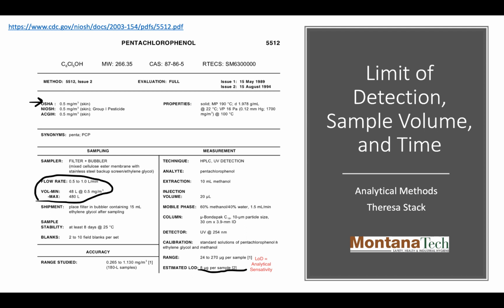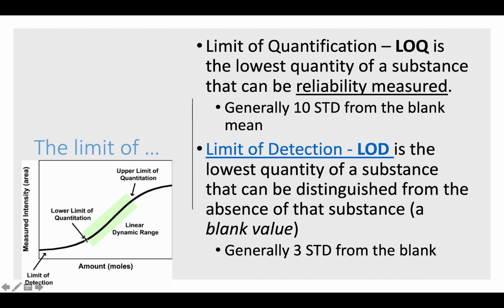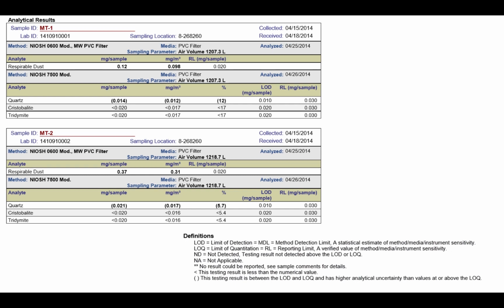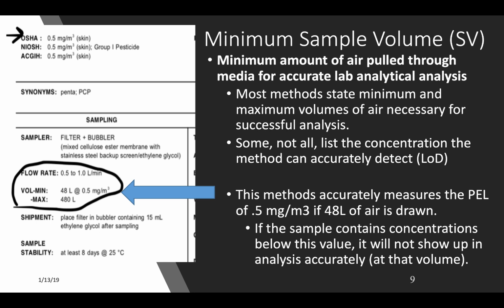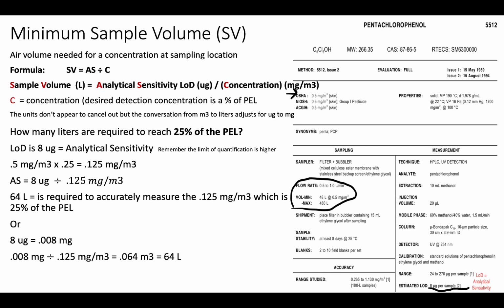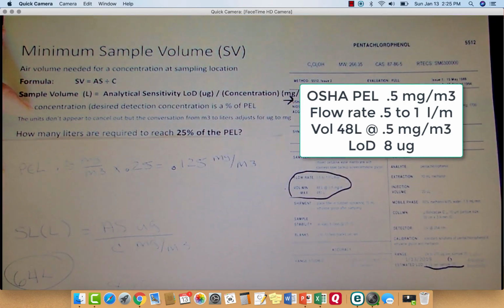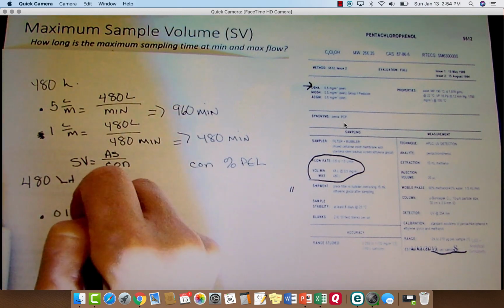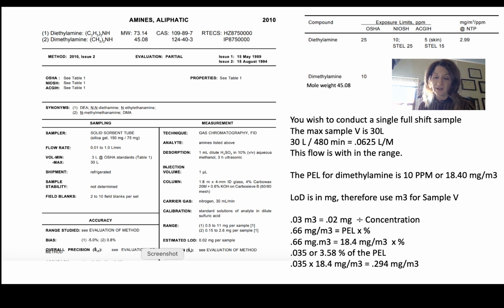Analytical Methods Part 2